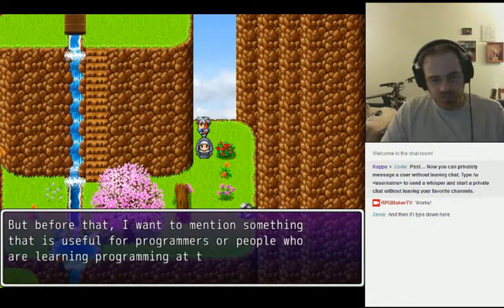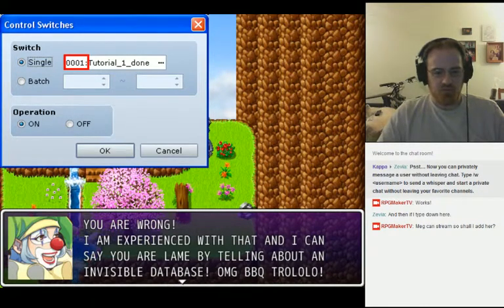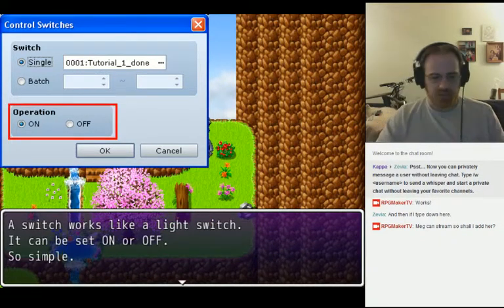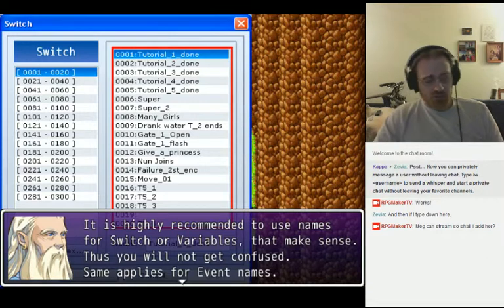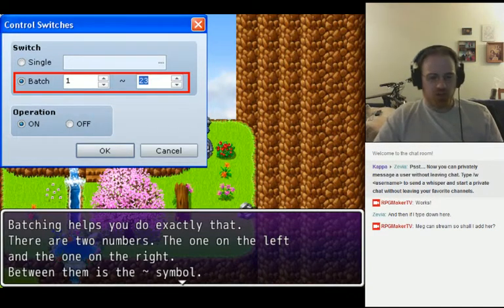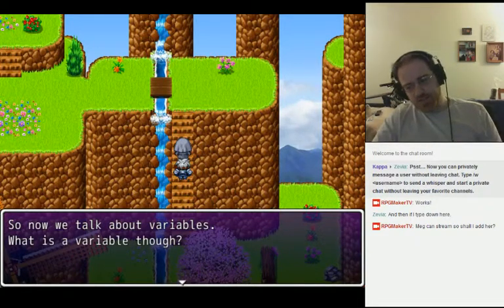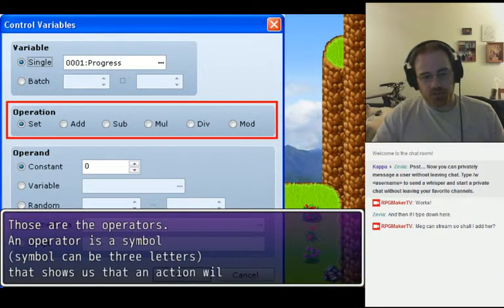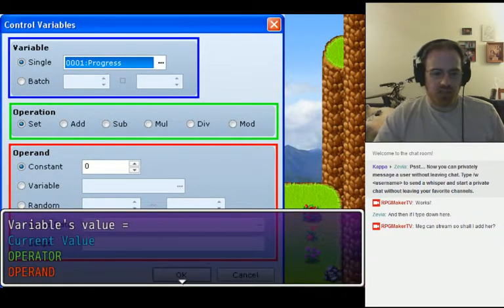Dreadshadow's Event Tutorial - Learn the Basics! Part 10